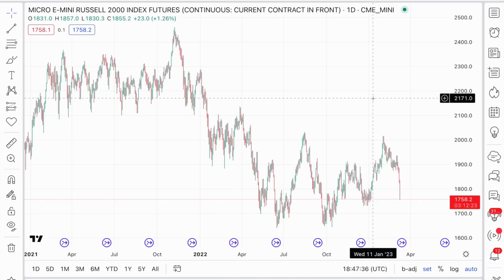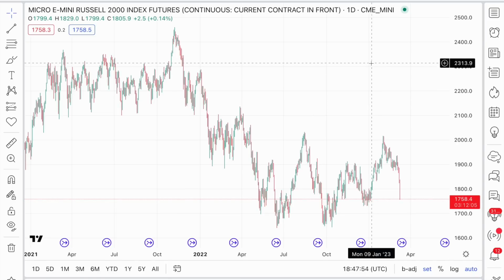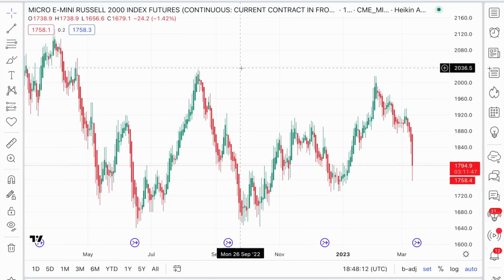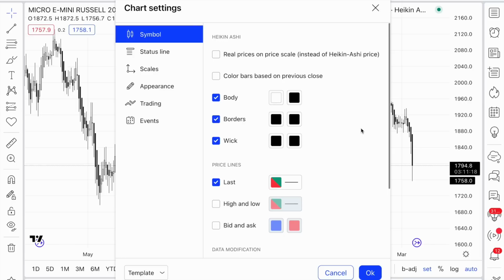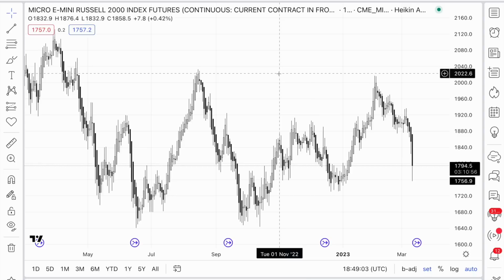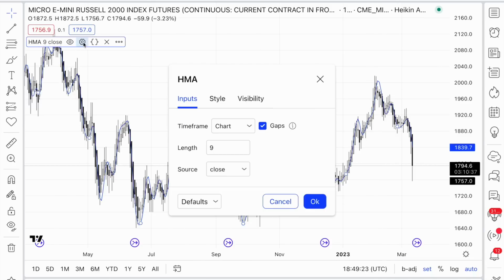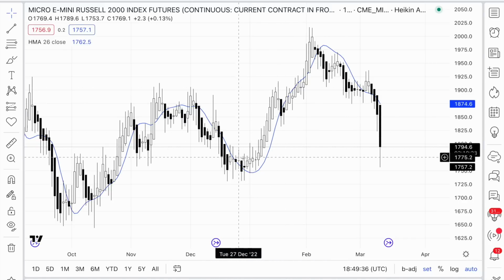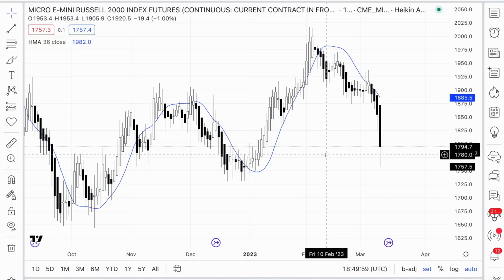Swing Trading During the Market Crash: Here's the Chart Setup You Need to Know!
In this video, I'll show you how to swing trade the stock market crash using a chart setup. I will also introduce my LIVE trading series, where I will be making Youtube shorts of all the trades that I make so that you can make them too if right for you!

If you're new to the stock market or you're just looking to make some money during the stock market crash, then this video is for you! By following my chart setup, you can make money while the market is crashing!

Use this technical analysis setup for swing trading or investing in the stock market or individual stocks | swing trading strategies